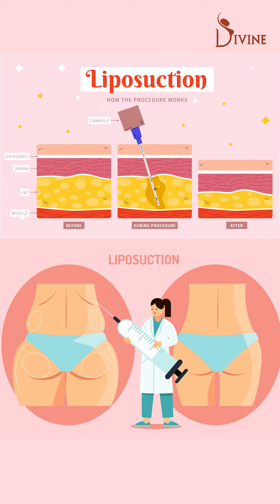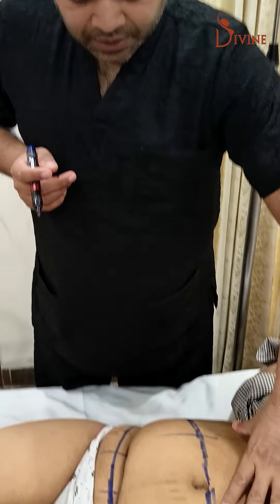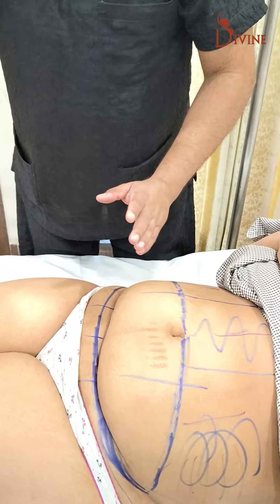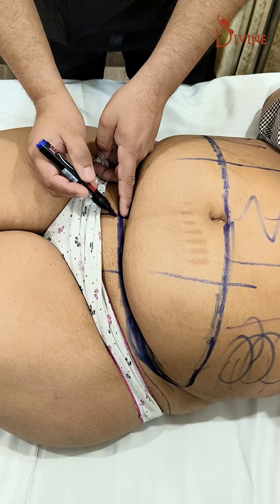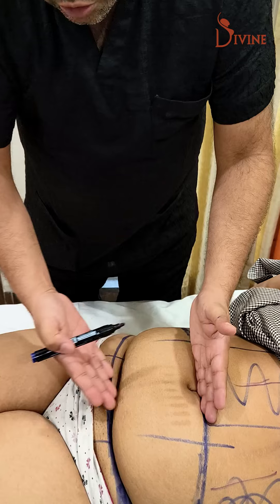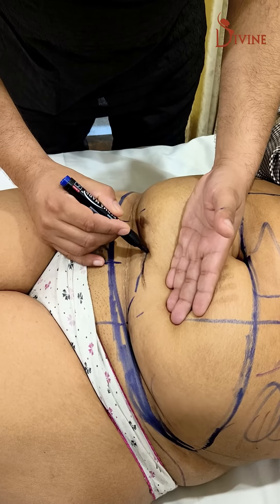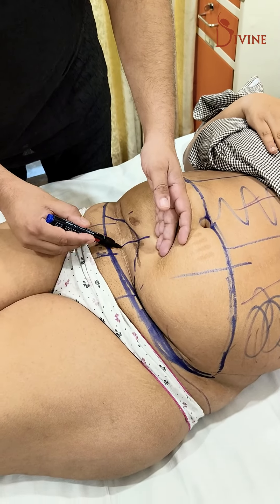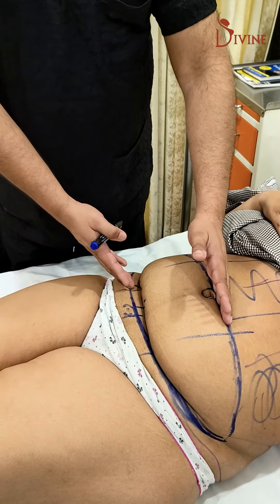Tummy Tuck & Liposuction | Tummy Tuck Scars: Placement and Expectations | Dr. Amit Gupta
Tummy Tuck & Liposuction | Tummy Tuck Scars: Placement and Expectations
In this video, Dr. Amit discusses the preparation involved for a tummy tuck and liposuction surgery. He shows how he marks the specific areas on the patient's body where fat needs to be removed during the procedure. This helps ensure the surgery targets the right spots for the best results. To understand the process better, watch this video.

We are not responsible for any harm if anyone misguides you from our name. All images & content used on our videos & social media are for illustrative concerns only, original results and processes may vary.